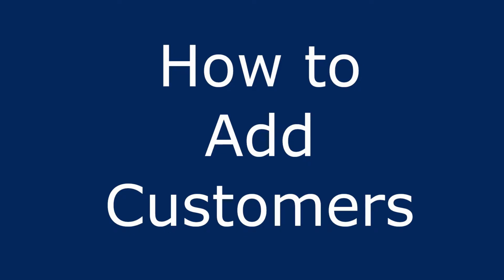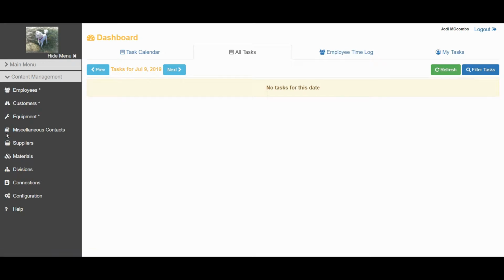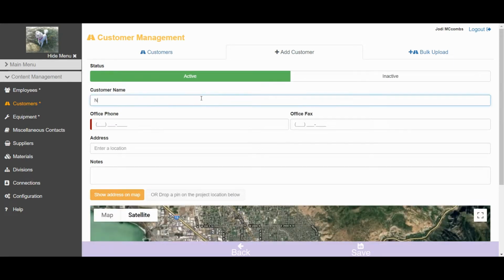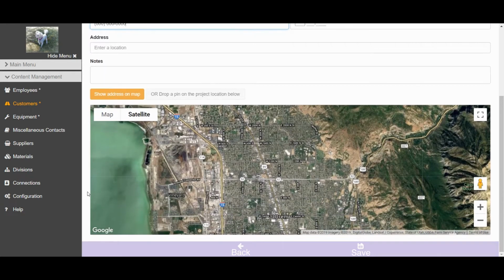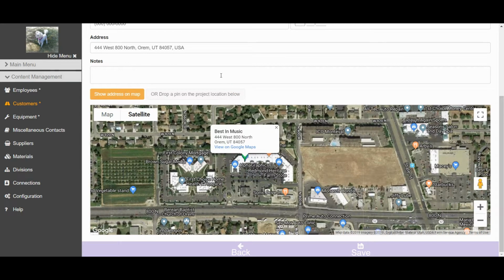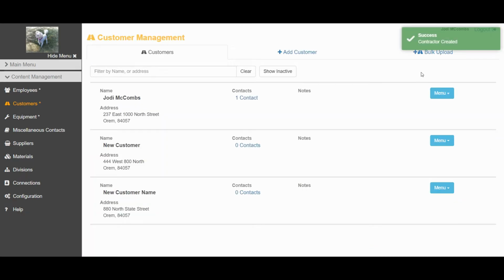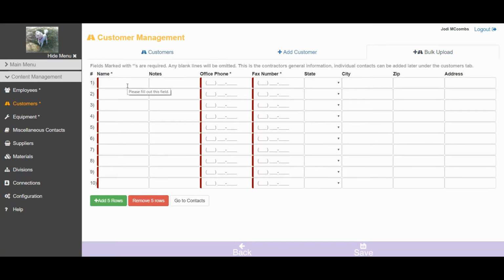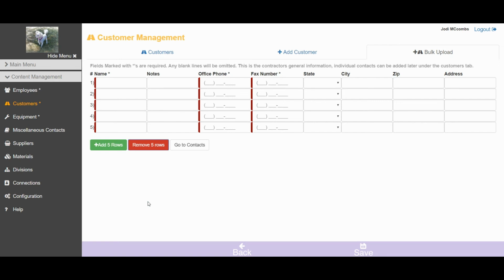How to Add Customers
This tutorial shows how quick and easy it is to add customers, either individually or in bulk.